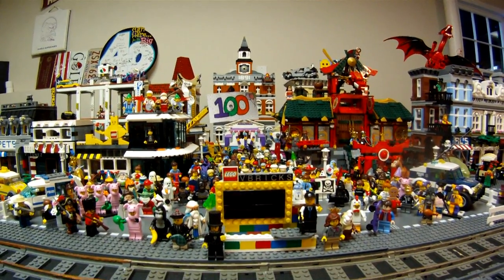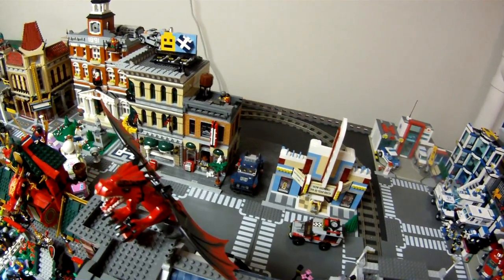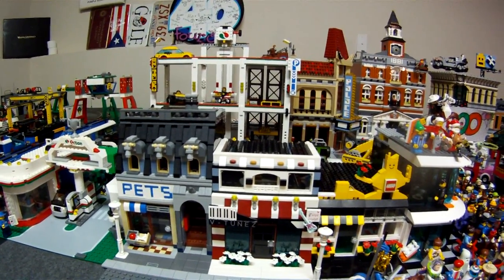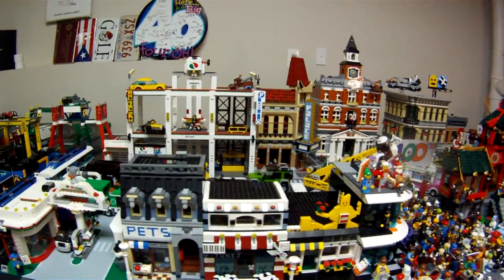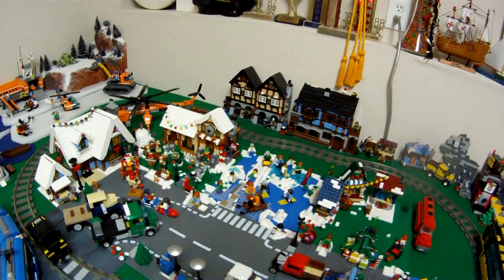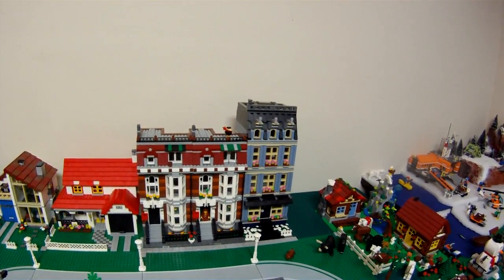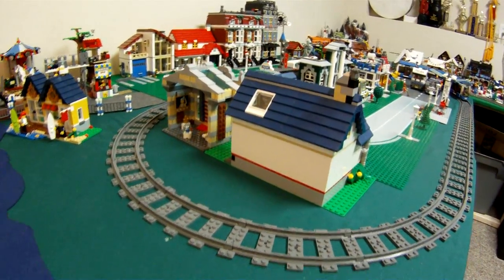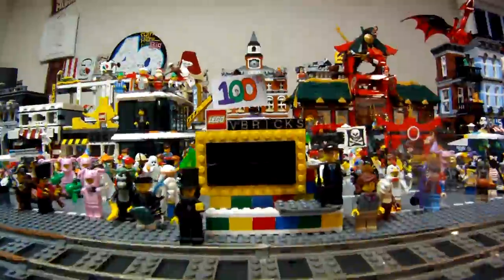V Bricks Lego City Update 16 ~ First try at MOCs & Snow / Winter Village Modular Trains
Modulars: 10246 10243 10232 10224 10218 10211
Trains: 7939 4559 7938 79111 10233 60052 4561